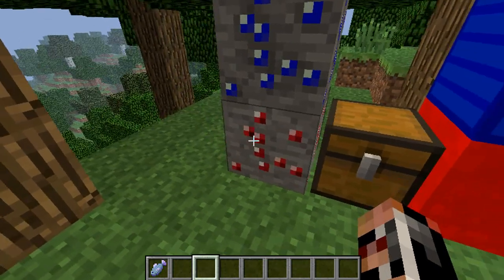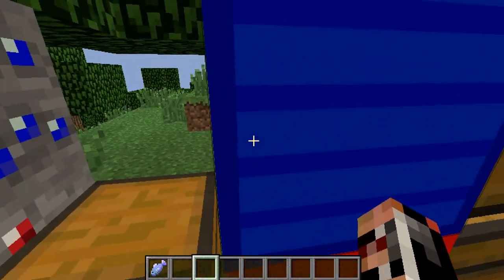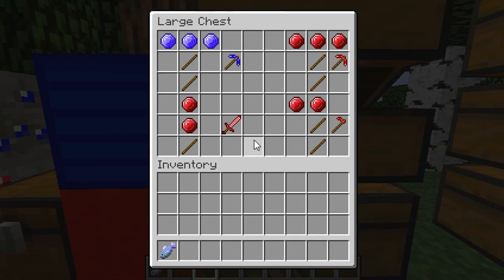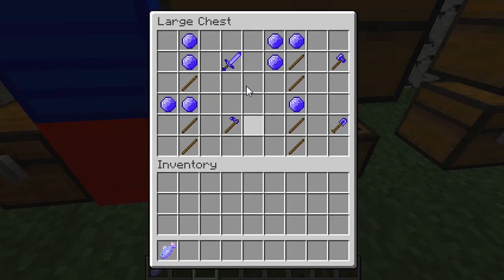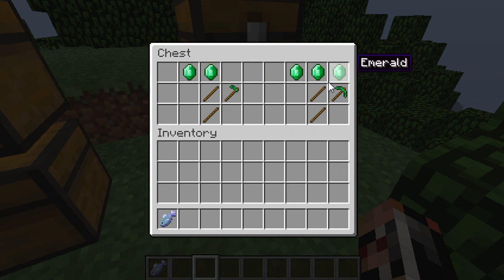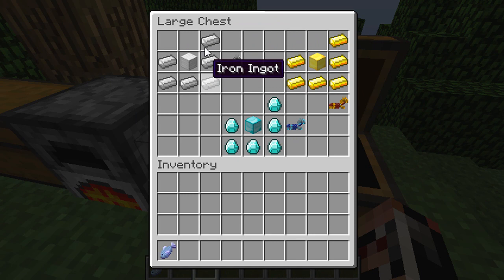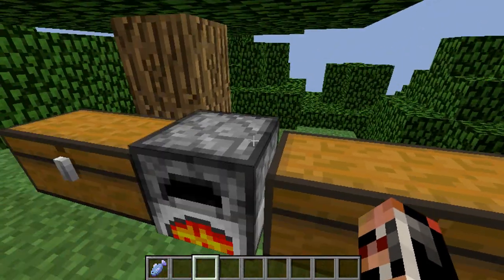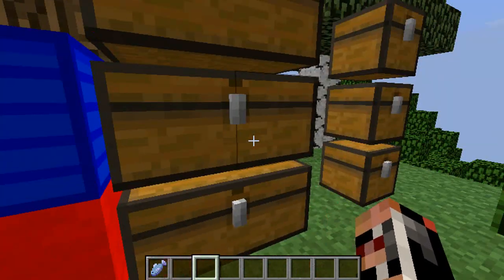Minecraft Mod Spotlight: MORE RECIPES PLUS MOD! 1.9 - EMERALD TOOLS, CRAFTABLE SADDLES + MORE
Want more custom maps? Leave A Like !